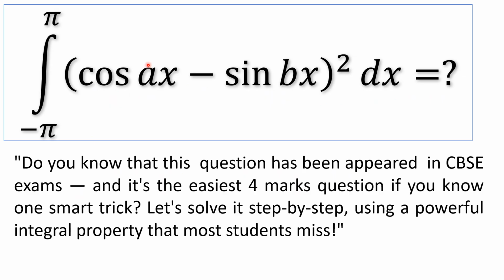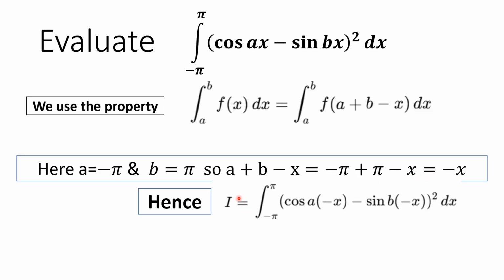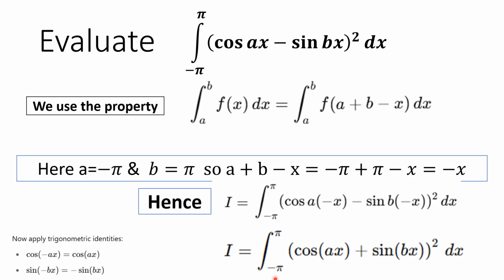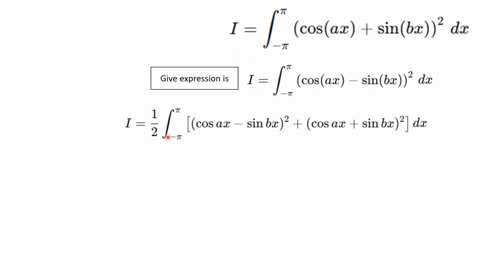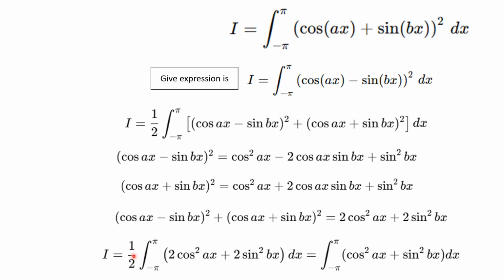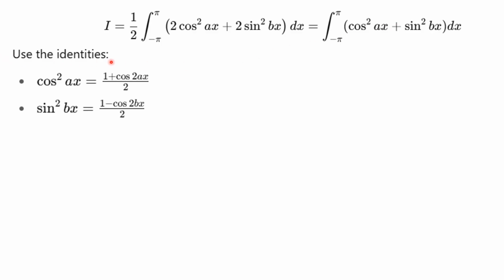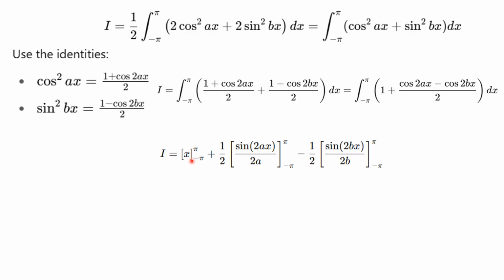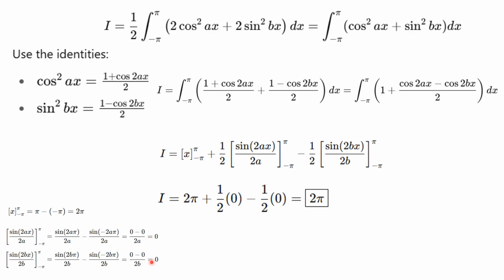Top CBSE Integration Trick | NCERT Based Long Answer Fully Solved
In this video, we solve a CBSE previous year board exam long question on definite integration using a powerful property:
Evaluate the definite integral:

I = ∫ from -π to π of (cos(ax) - sin(bx))² dx

Using the property of definite integrals:
∫ from a to b of f(x) dx = ∫ from a to b of f(a + b - x)  dx
 This is a common 5-mark question that appears in Class 12 board exams and is also helpful for JEE and KCET aspirants. Watch the full step-by-step solution and understand how to use symmetry and trigonometric identities smartly.

✅ Useful for CBSE | JEE | KCET
✅ Learn smart techniques to save time and score high

📚 Topics Covered:

Definite Integrals

Trigonometric Identities in Integration

CBSE Previous Year Questions

Integration by Properties